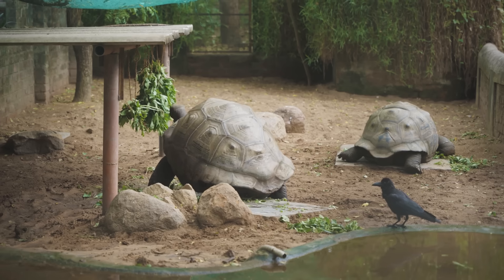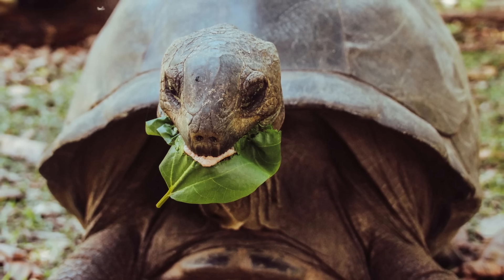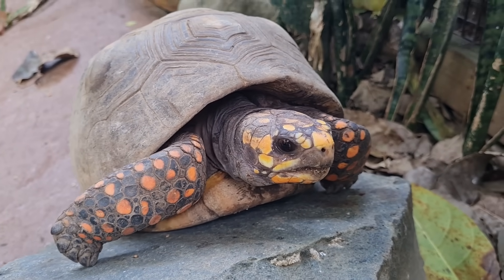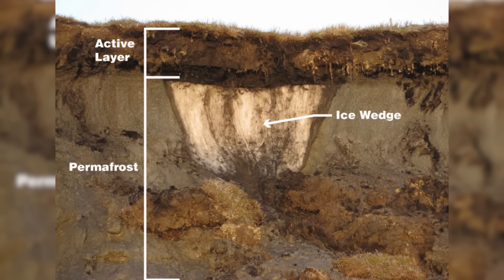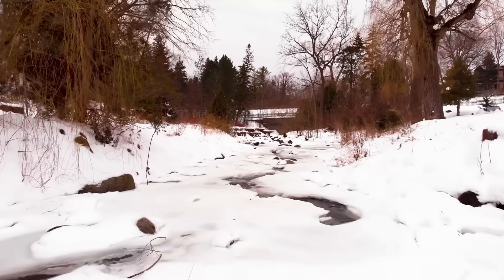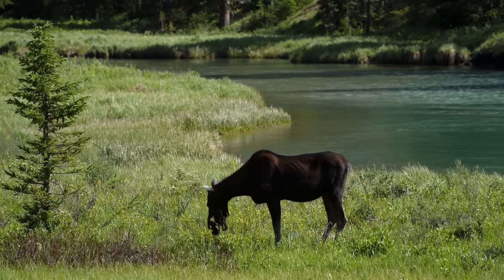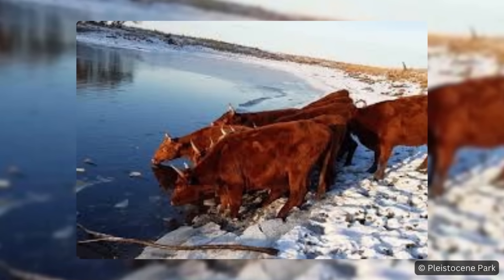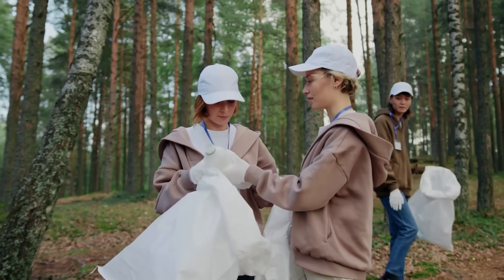When Introducing 'INVASIVE' Species Actually Works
Did you know that many rewilding projects around the world use non-native species to restore ecosystems? Some people consider all non-native species to be invasive but we'll take a look at some beneficial non-natives.

Megafauna Rewilding. Ecosystem Restoration. Invasive Species.

If I have inadvertently failed to provide proper credit or if you prefer that your images not be featured here, kindly get in touch with me, and I will promptly offer attribution or remove them as per your request.